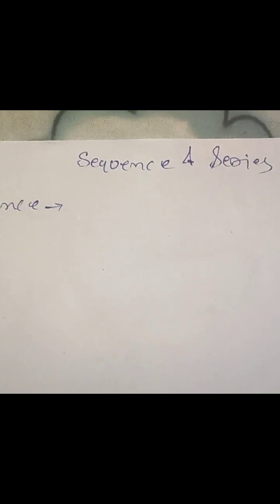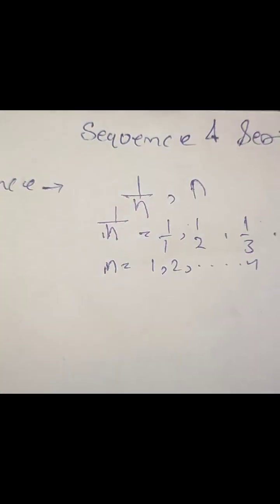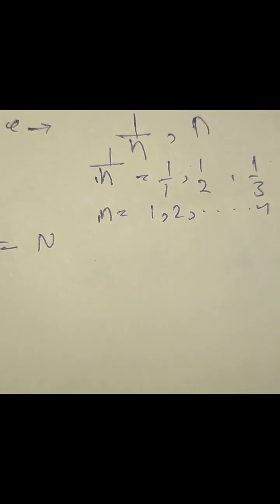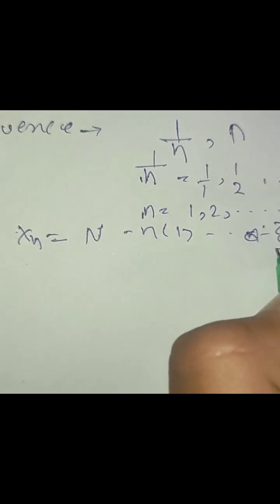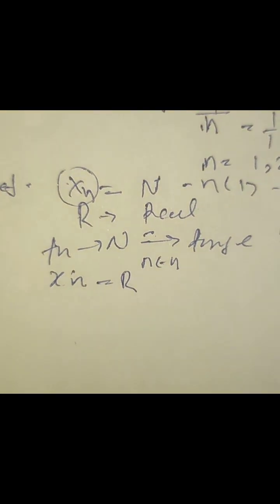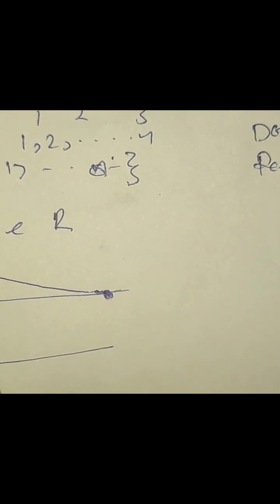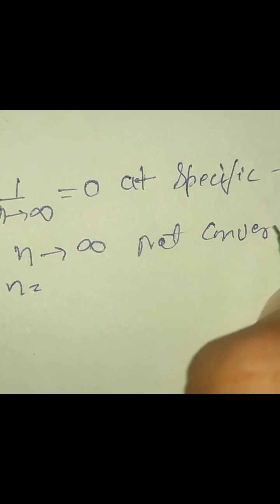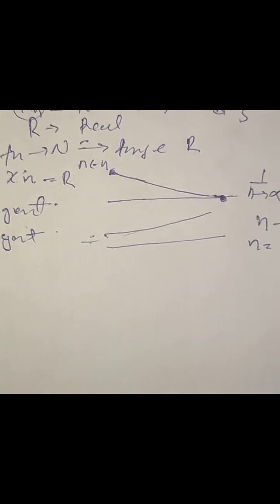Sequence and series part 1